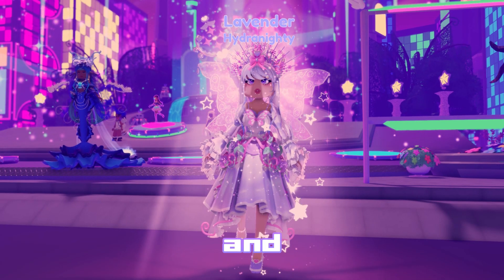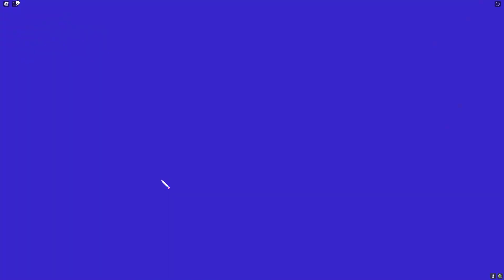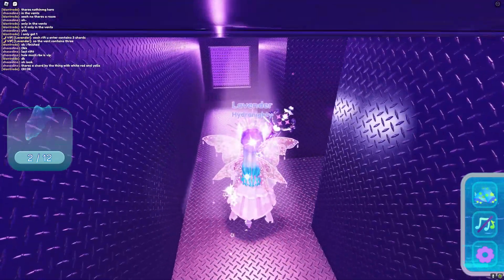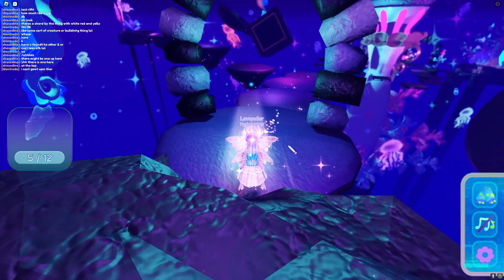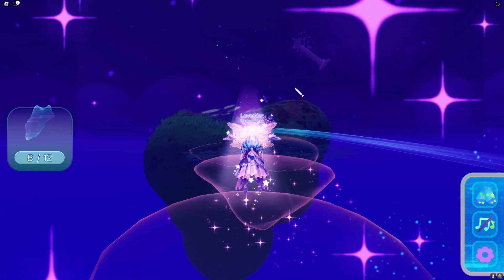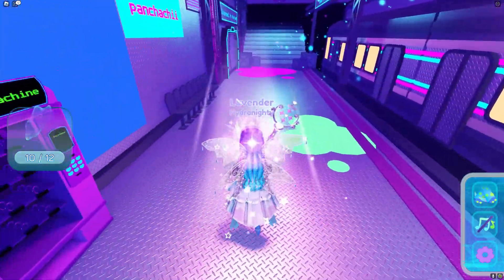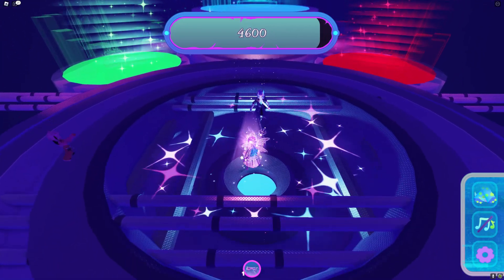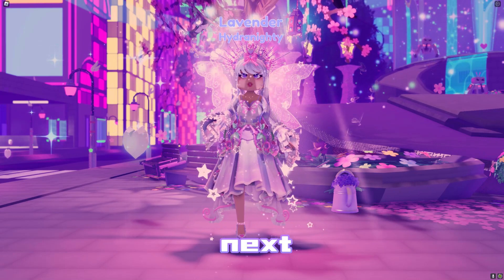how to get THE HUNT badge in ASTRO RENAISSANCE and complete the IN BETWEEN REALITIES quest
An easy quest guide on how you can complete the Between Realities quest for the hunt event in Astro Renaissance.

Links:
Discord server:

✦Chapters:
0:00 Intro
0:44 Start of the quest
1:16 Find 12 shards
8:54 Restore the reality core
9:21 Boss fight
11:09 Outro
‿︵‿︵‿︵୨˚̣̣̣͙୧- - - - -୨˚̣̣̣͙୧‿︵‿︵‿︵